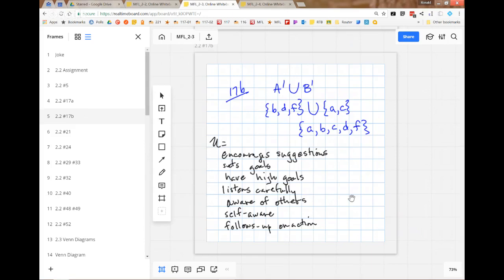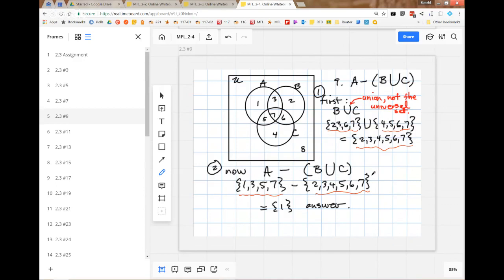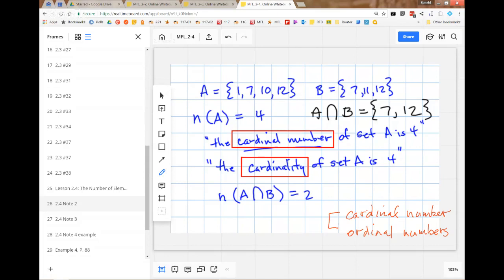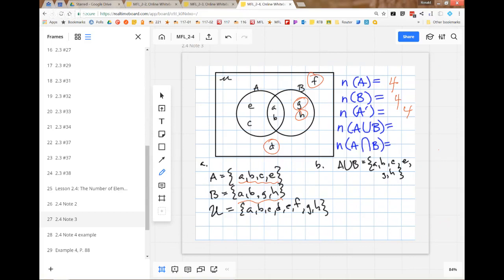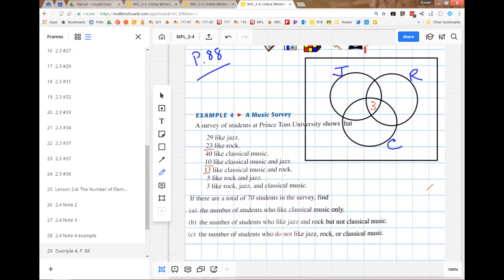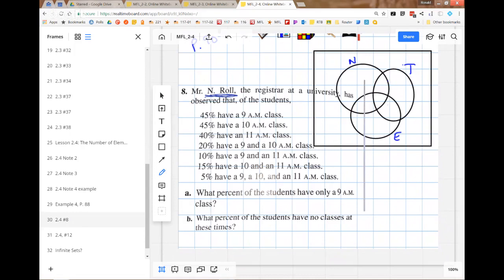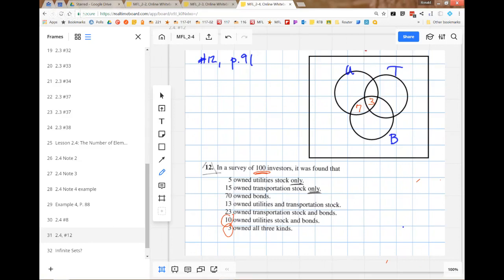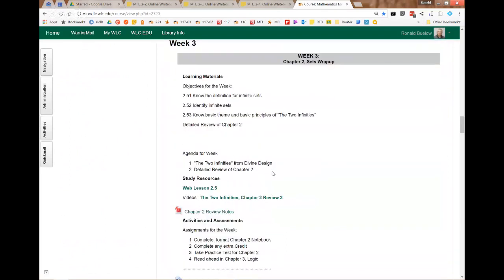WLC AGS MAT116 Lesson 2.4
Lesson 2.4 The Number of Elements in a Set